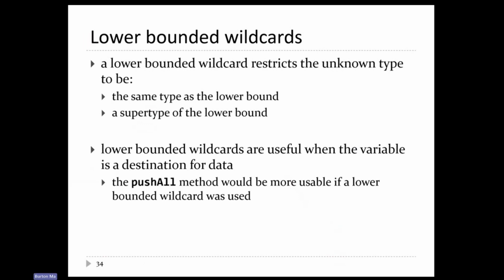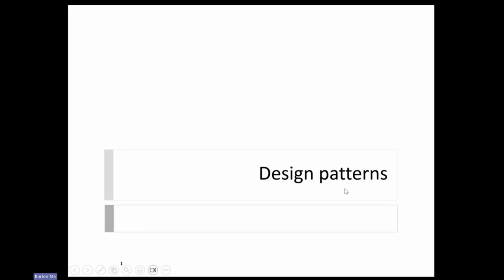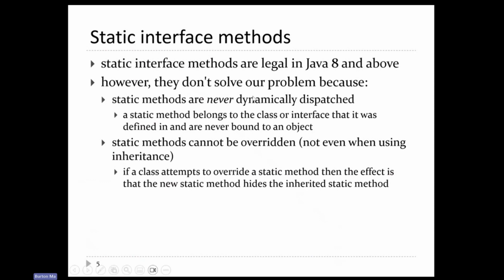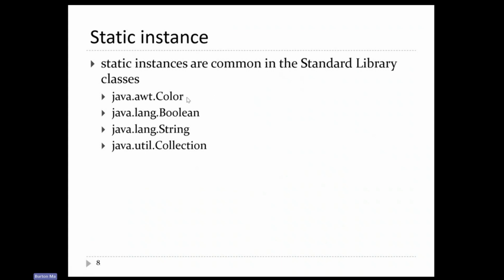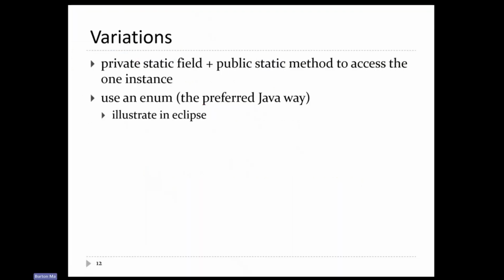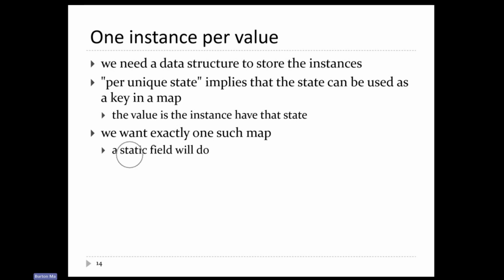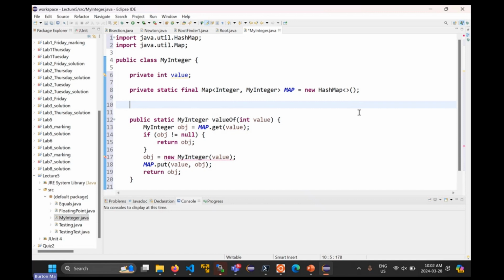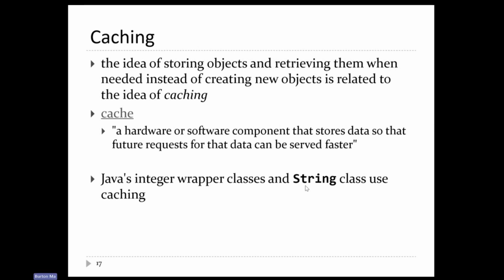2024-03-28 Bounded generic type parameters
Bounded generic type parameters